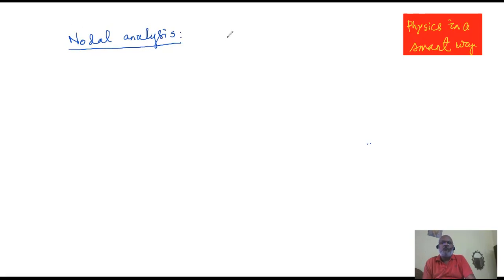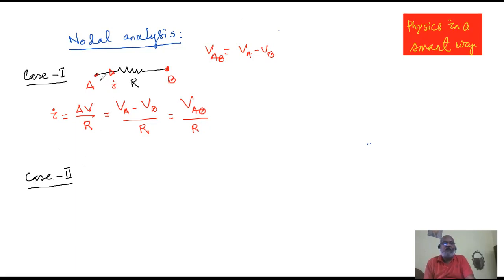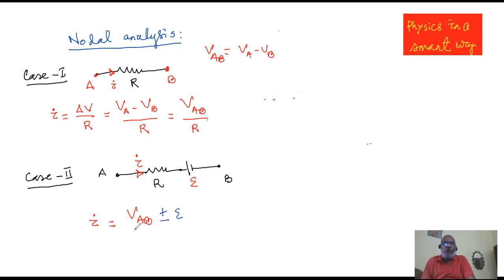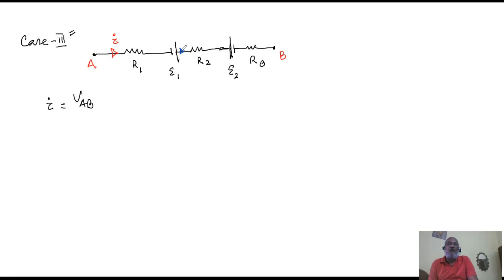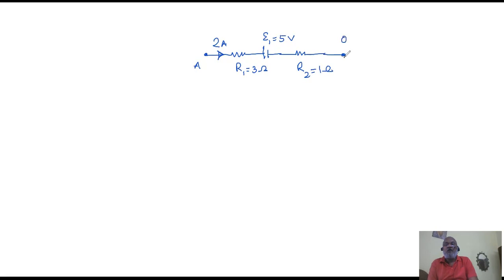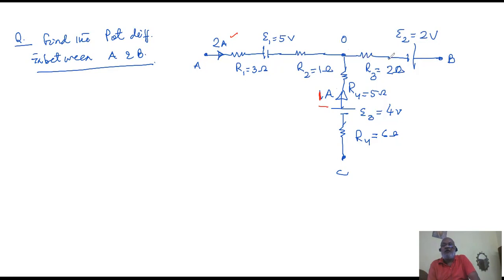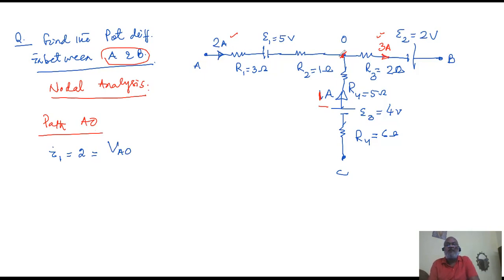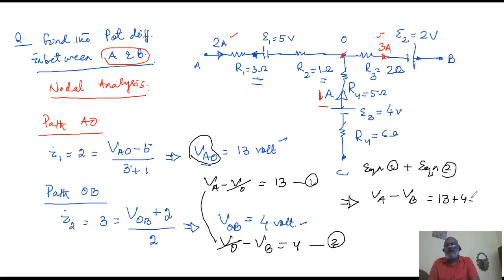NODAL ANALYSIS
This Video discusses the topic of Nodal Analysis!...